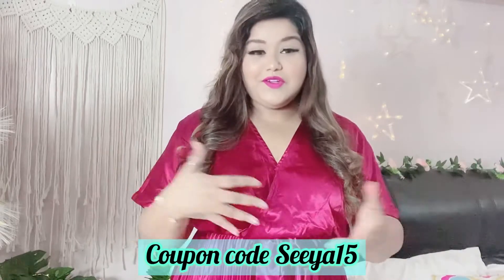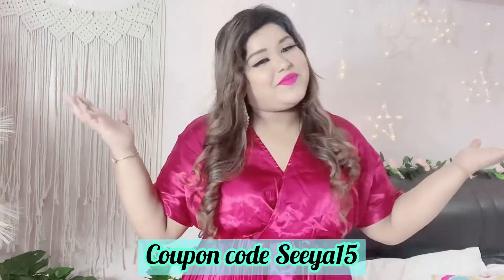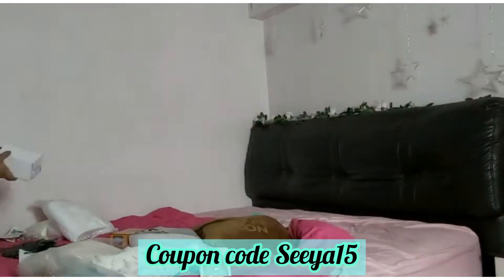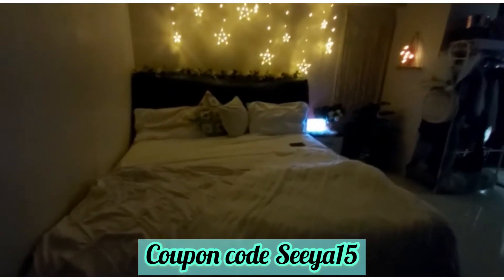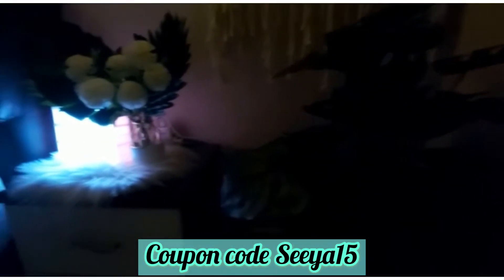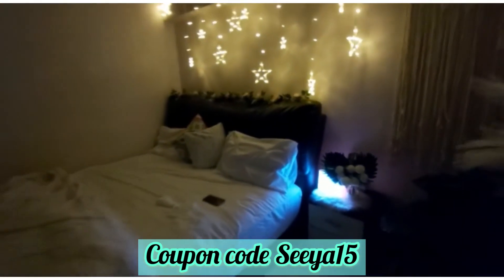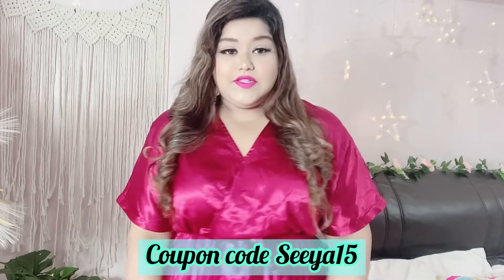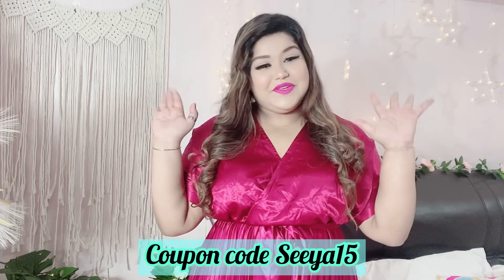LOVE LIGHTS UP HOME SHEIN : room makeover with SHEIN. Room tour and Makeover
Here is my quick room makeover with SHEIN decor.
Here are all links mentioned of items I used are are in this video